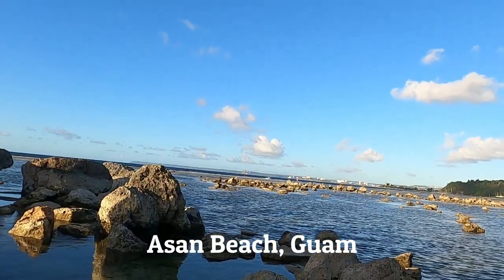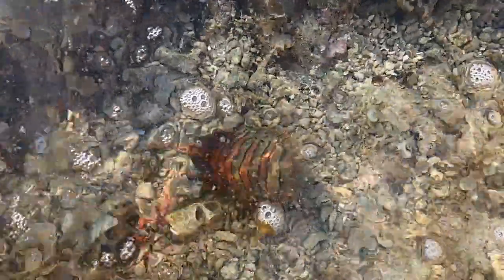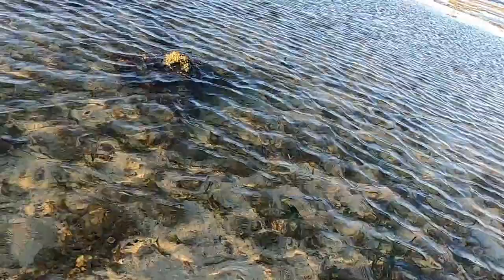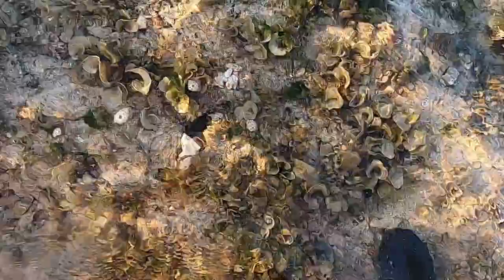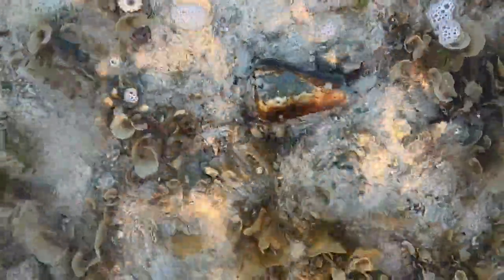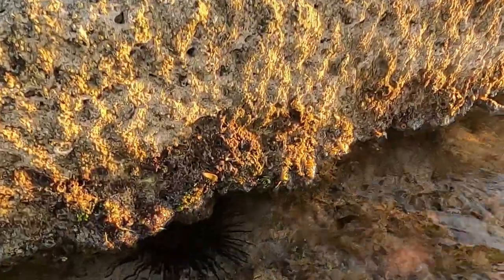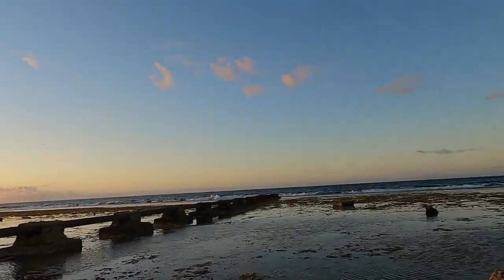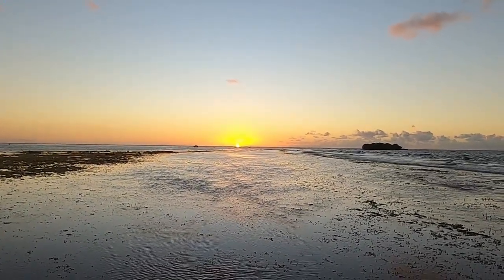Sunset Reefwalk & Green Flash?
You will see some creatures found on the reef at a minus tide. There's also a beautiful sunset! Did I see the "Green Flash?"